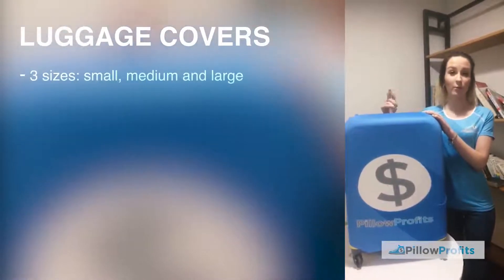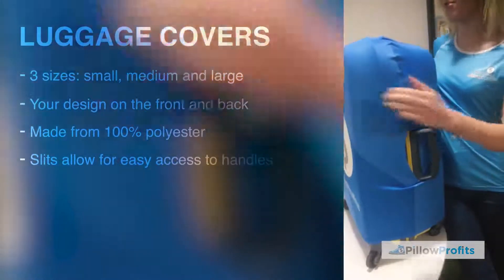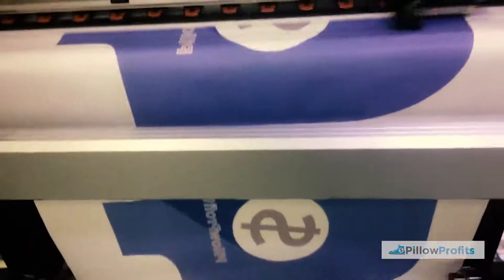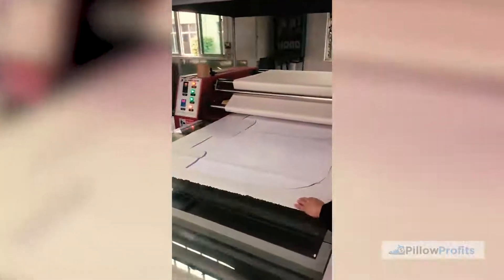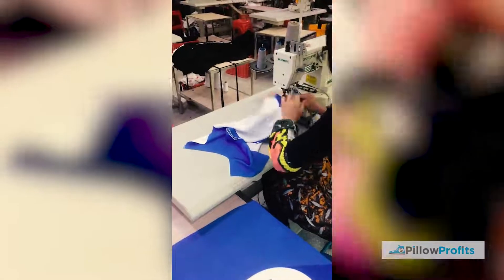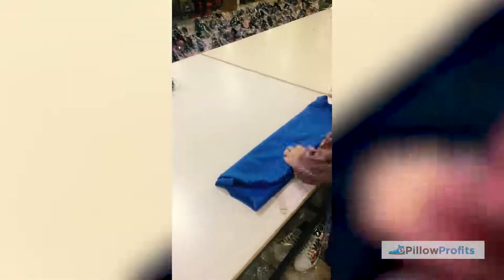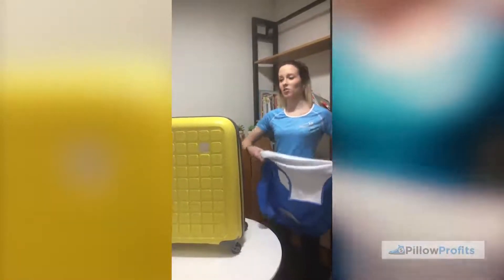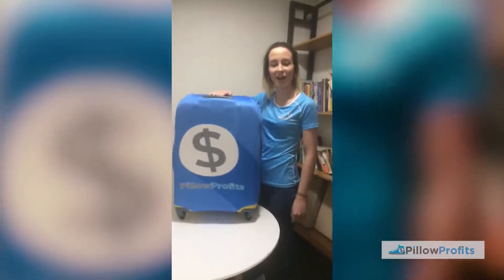POD Luggage Covers For Shopify